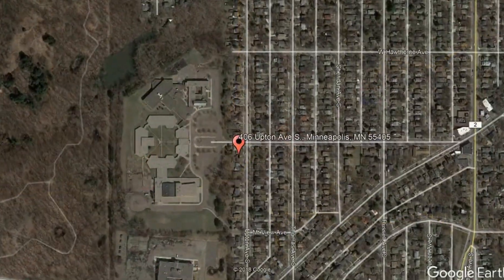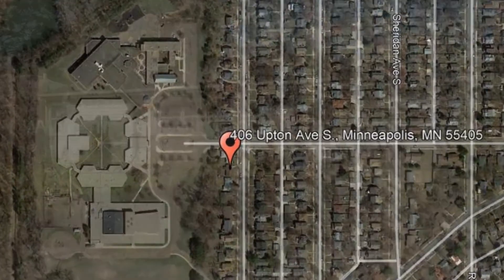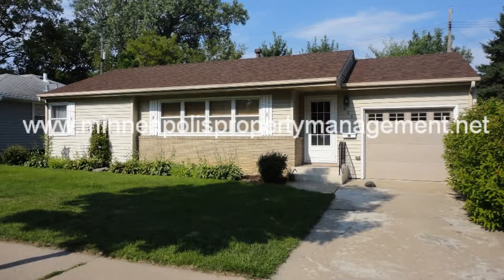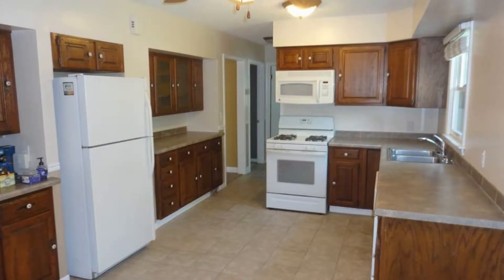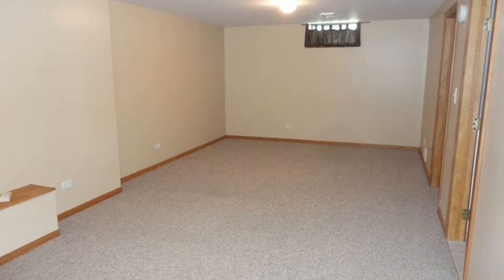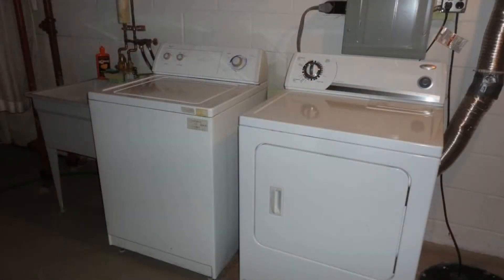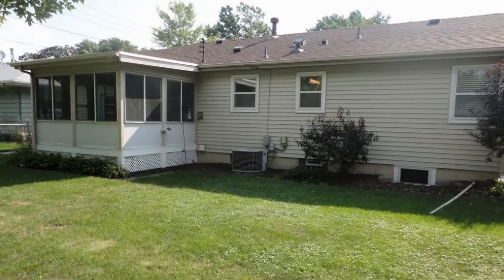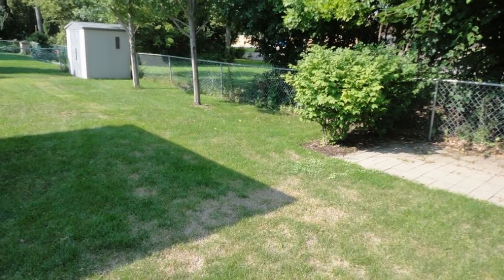Minneapolis Rental Houses 3BR/2BA by Minneapolis Property Management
Call us to schedule a showing of our Minneapolis rental houses or visit our to know more about our professional MinneapolisPropertyManagement services!

RP Management
1714 E Hennepin Ave, Minneapolis, MN 55414, USA

One of our MinneapolisRentalHouses is located at 406 Upton Ave S., Minneapolis, MN 55405. This beautiful home in Minneapolis might just be what you're looking for! It features an updated kitchen with major appliances and lots of storage space. This home offers plenty of space for entertainment. There's a living room in the main level and a family room in the lower level. This property also features 3 well-appointed bedrooms and 2 bathrooms. It also includes a 3-season porch where you can relax while reading a good book, a one-car garage, and a washer and dryer for your convenience. This home is in a great location near Theodore Wirth Parkway and just minutes away from downtown. Don't miss out on this opportunity!

Rent from a professional Minneapolis property management company and experience true customer service today. With innovative and well-established solutions for your day to day rental concerns, it's no wonder RPManagementIncCRMC is the leading property management in Minneapolis! Our Minneapolis homes for rent are well-looked after and our solutions for problems about property management in Minneapolis are tried and tested!

Your reviews help keep our business thriving. Please take a moment and share your experience

RP Management
1714 E Hennepin Ave, Minneapolis, MN 55414, USA